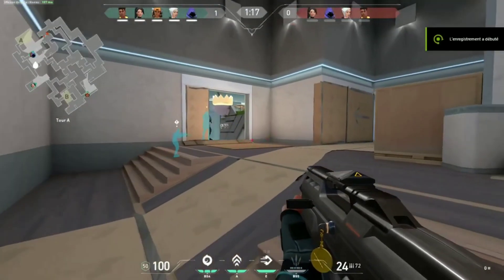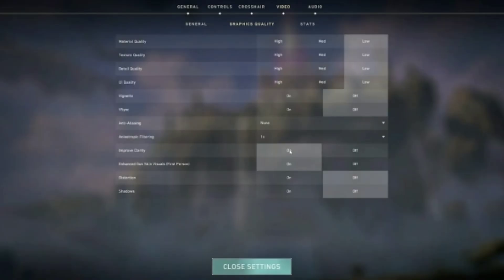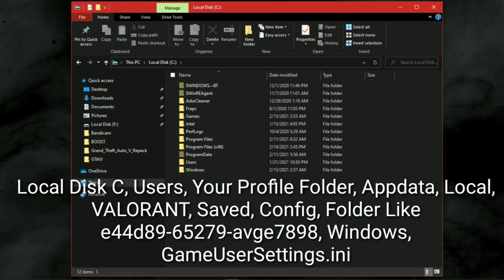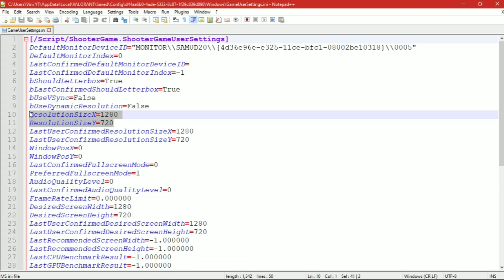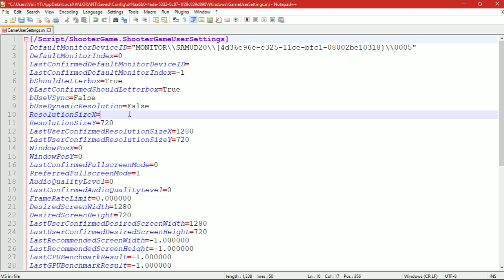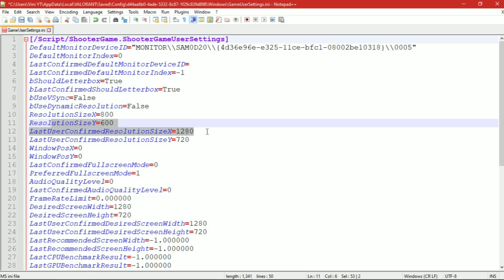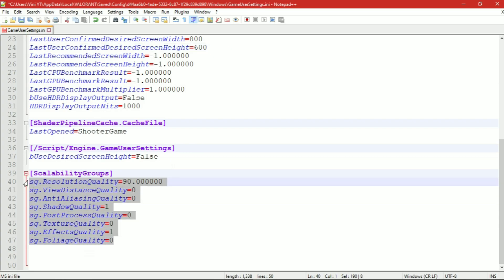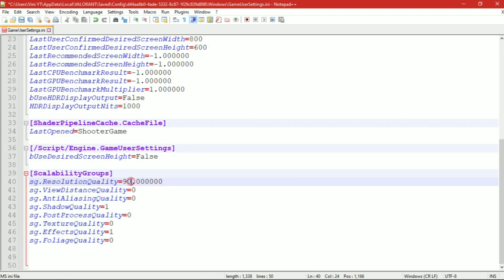How To Play Valorant On A Low End PC | 2GB RAM (Intel HD)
Valorant. Can you run Valorant on weak pc? Can Intel hd run it with 60 fps? Time to find out.